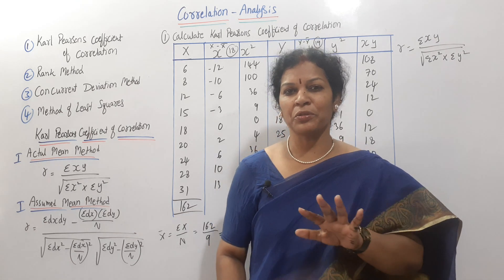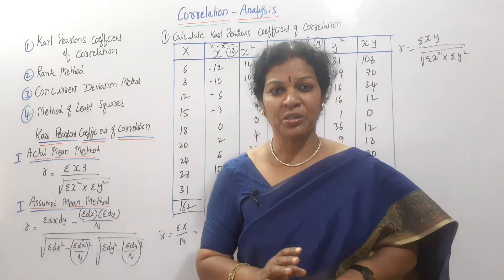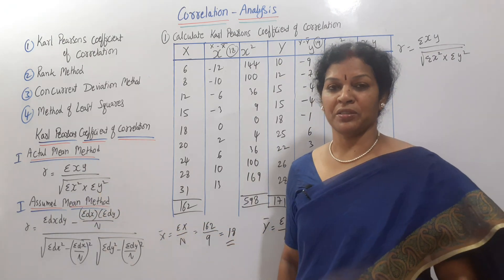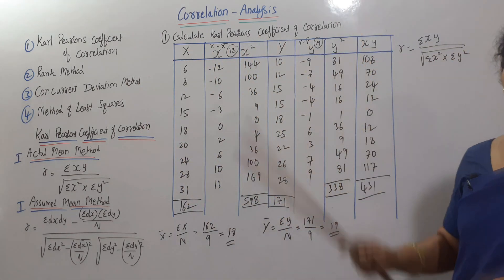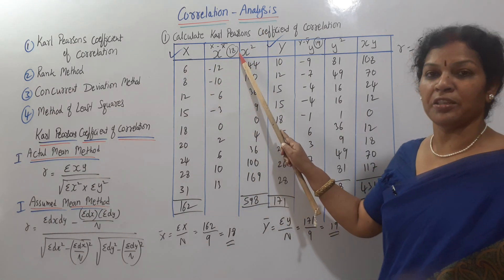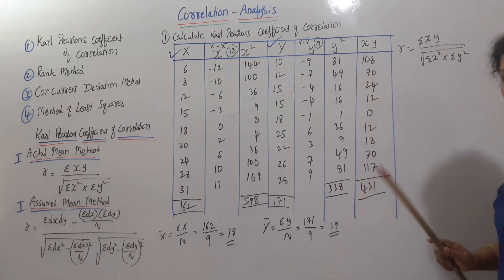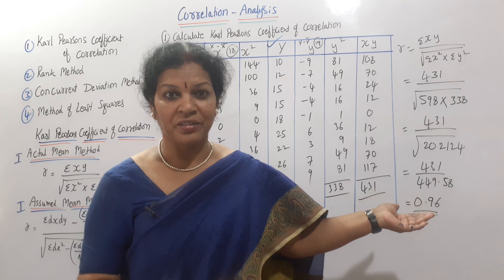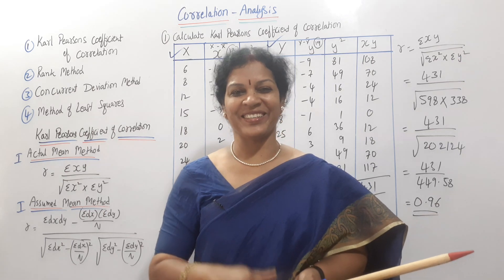49. Correlation Of Karl Pearson’s In Actual Mean Method from Statistics Subject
Dear students,